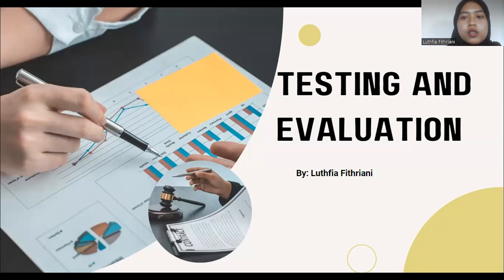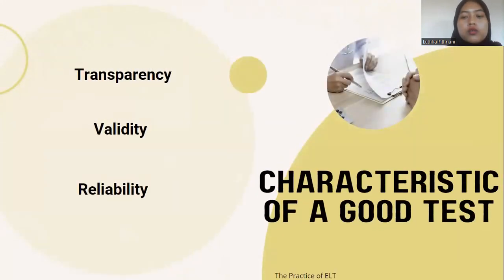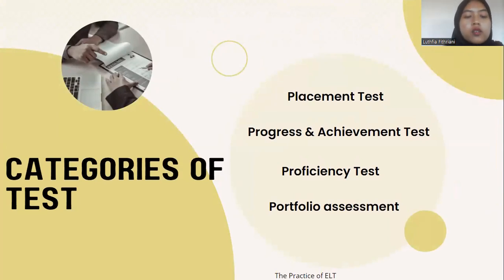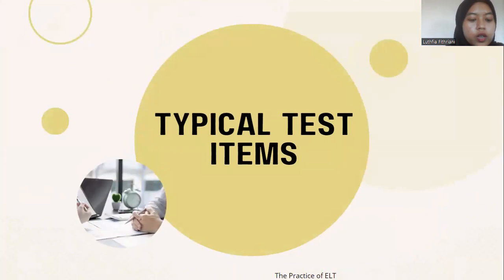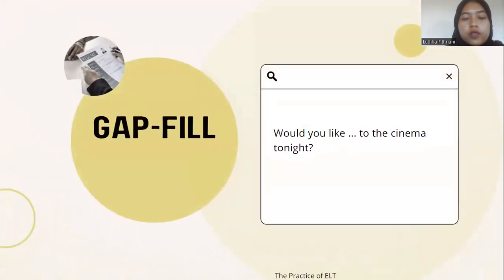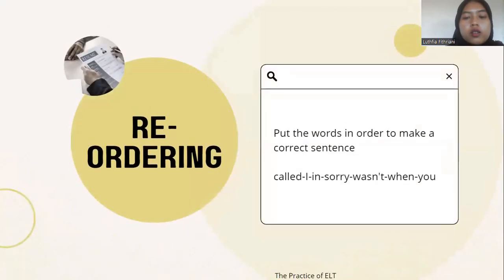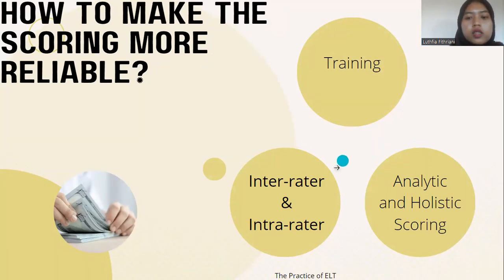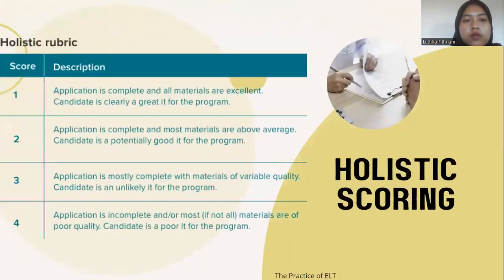Chapter 22: Testing and Evaluation I Luthfia Fithriani